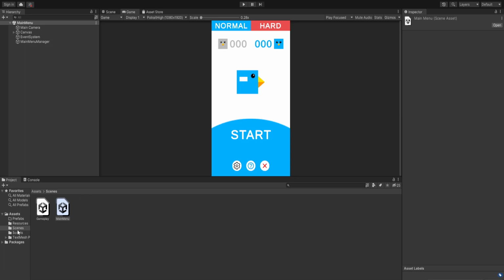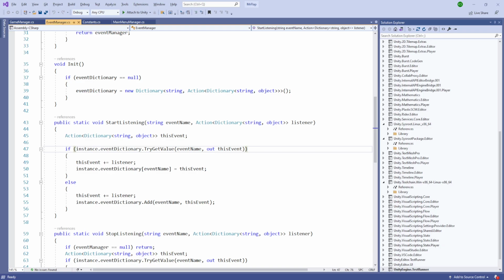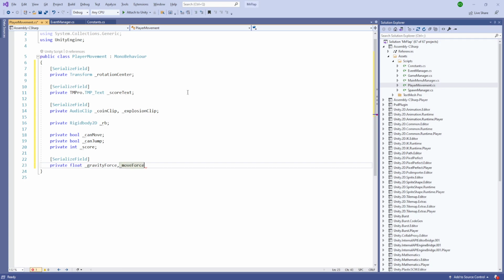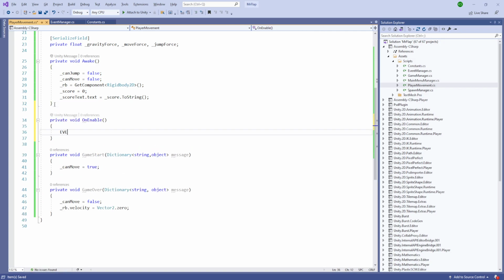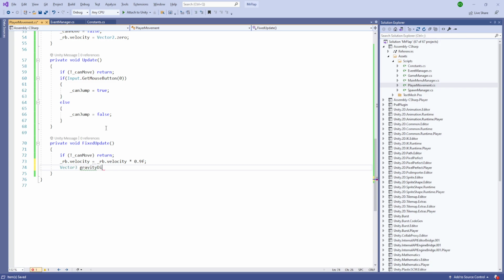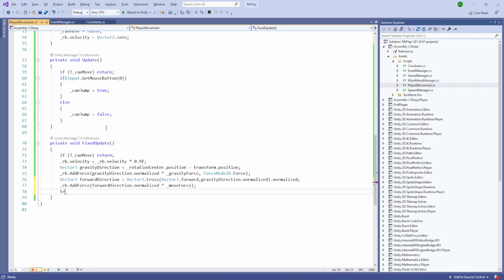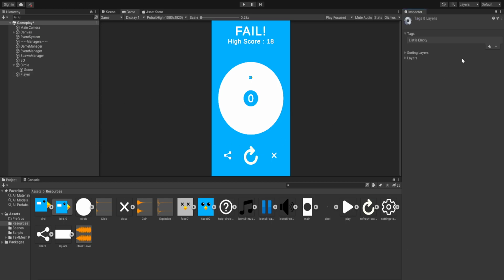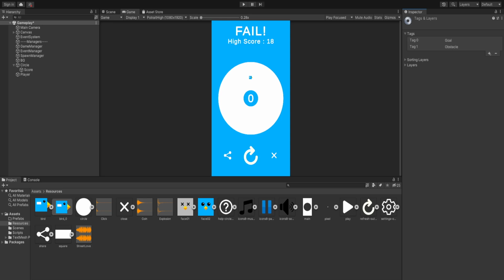Creating a Complete Mobile Game In Unity - MrFlap #3 PlayerMovement